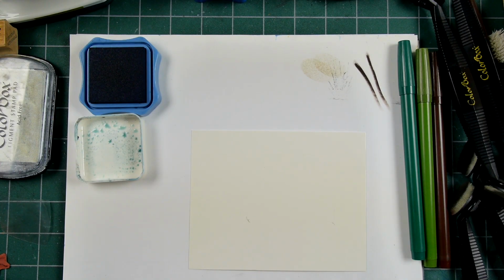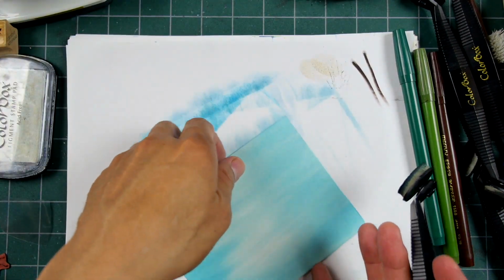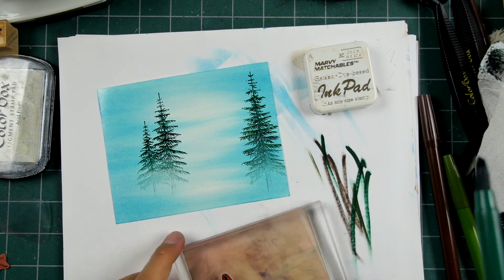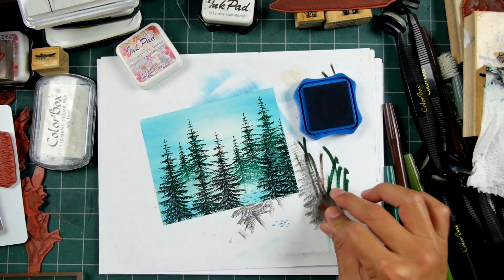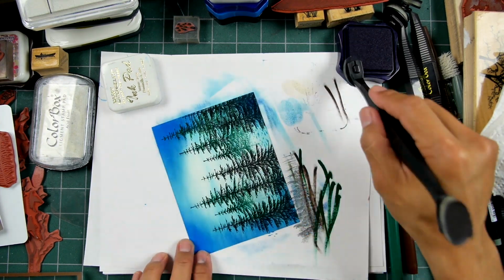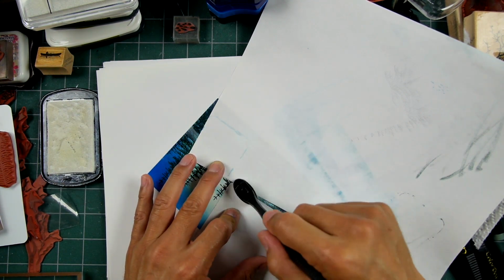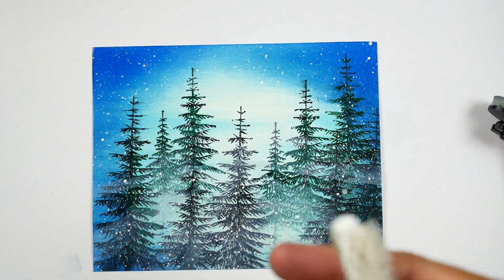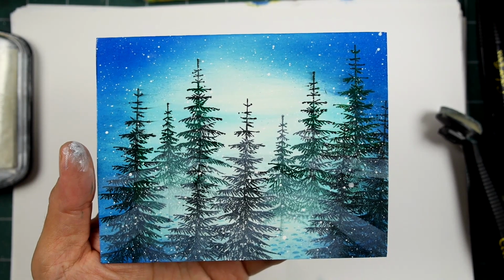Stampscapes 101: Video 388. Quick Cards "Snow and Beams"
I wanted to see how many techniques I could squeeze into this quick scene format.  This one involves a multiple value background, multicolored imagery,  pigment ink light beams, and splatter painted snowfall.  The beams aren't as distinct as I'd want them and I would have made the background darker and the beams more opaque but wanted to move the scene along.  They're subtle but kind of cool anyway.

Original: Dye based inks applied with Colorbox Stylus Tools (available Colorbox "Frost White" pigment ink.  4.25" x 5.5" glossy card stock (not glossy photopaper).  Dr. Ph Martin's "Bleed Proof White".

Stampscapes stamps used: Single and Duo Pine Trees from Nature Set #1.